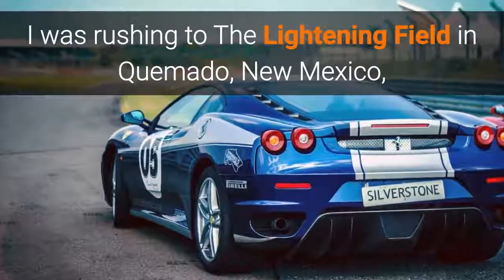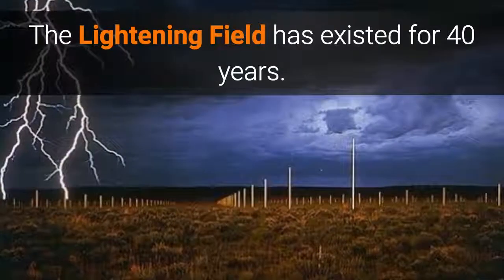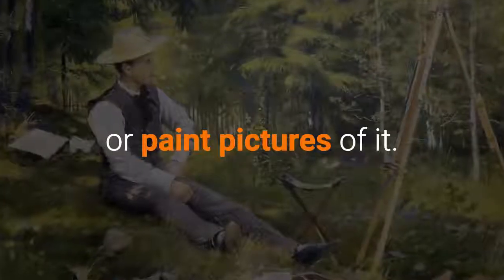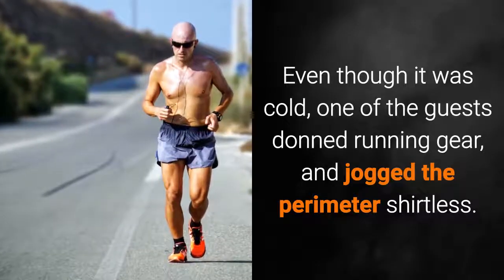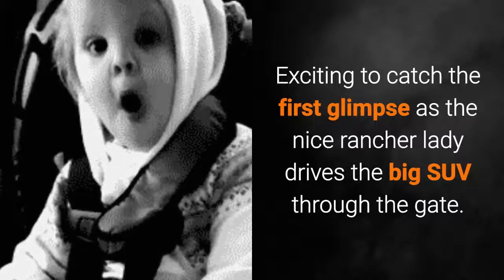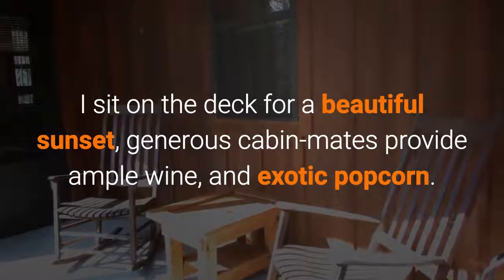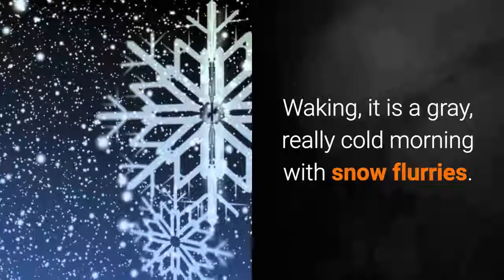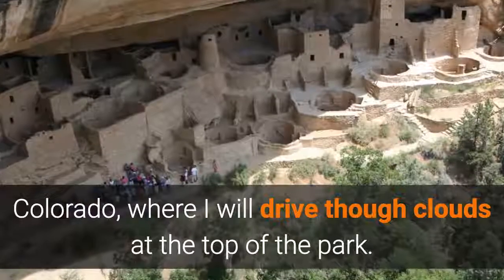Racing Toward The Lightening Field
I visited Walter de Maria's Lightening Field in New Mexico in early May. The overnight stay was a deeply satisfying immersion in one of most famous, but least seen works of Land Art.